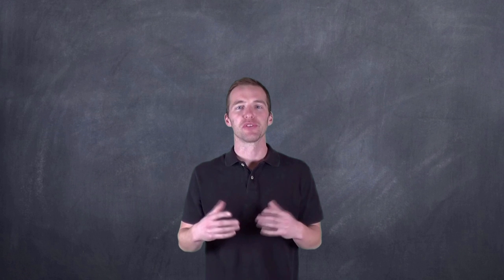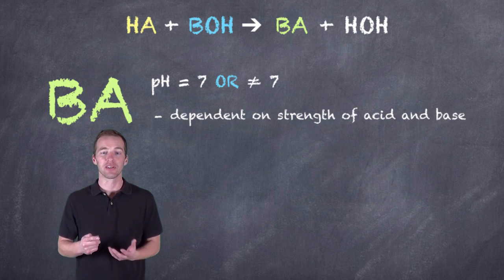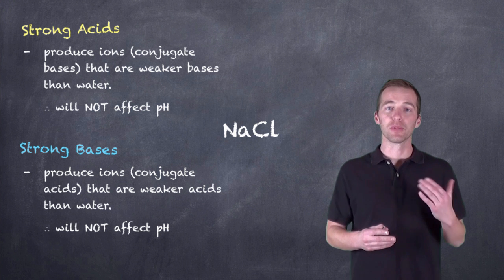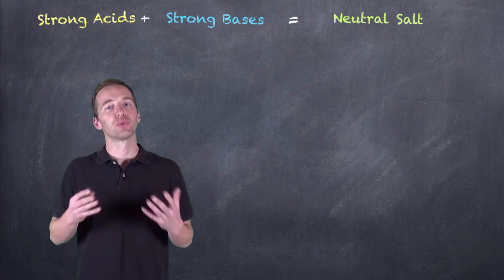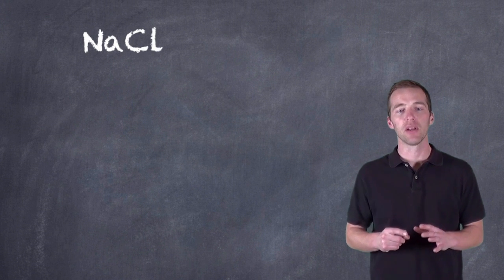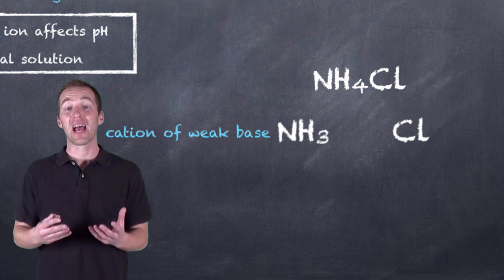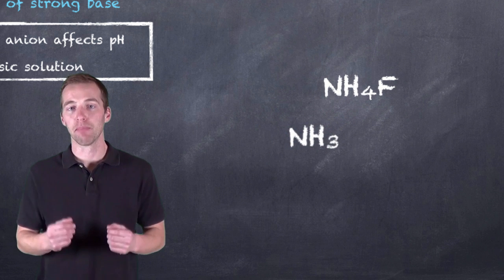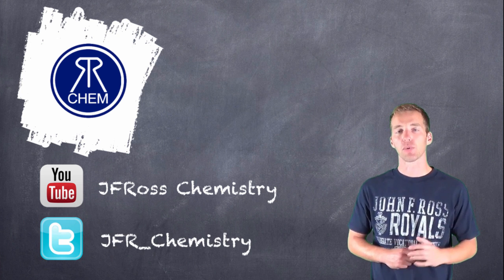pH of Salts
Mr. Key explains how we establish the pH of salts produced in acid-base reactions.